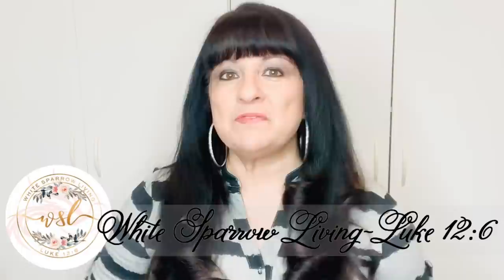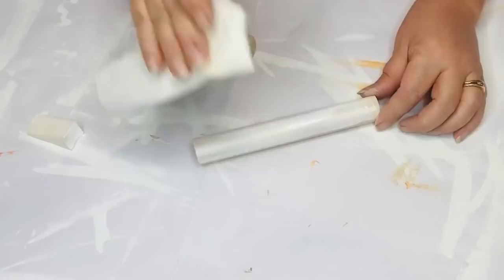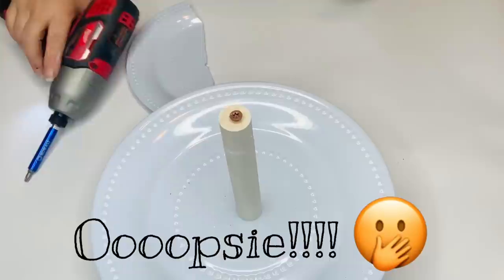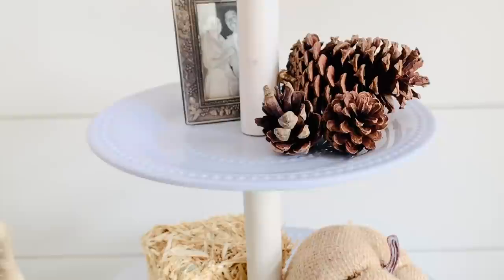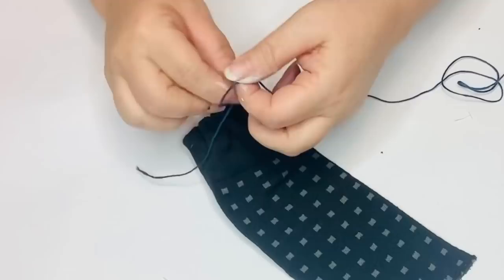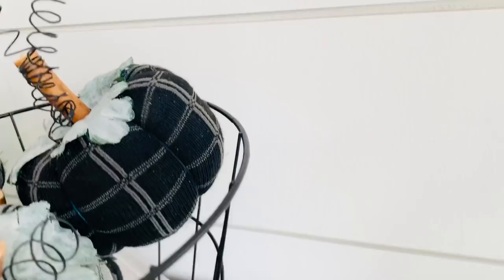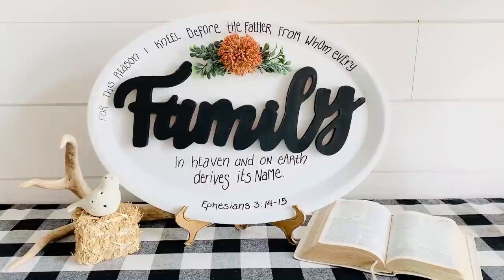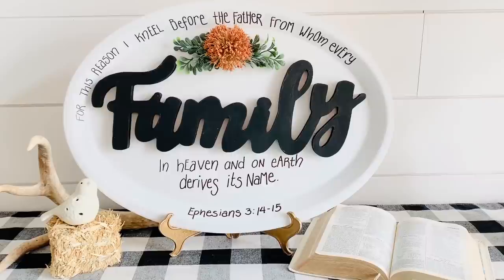4 DOLLAR TREE DIYS UNDER $4!! HIGH END FALL FARMHOUSE PROJECTS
Hello, my beautiful crafting family!! Here are 4 more Fall Farmhouse DIYs using Dollar Tree items and some Walmart Supplies!!! I tried to make these super easy and quick projects that you can do and nothing is over $4!! I think that's about as budget-friendly as you can get, friends!! I sure hope you like these projects!!
God bless!!

Don’t forget to send my sweet friend, Corie some love! She’s an awesome DIYer (👈 That’s a Wendy Word Lol) and I know you'll enjoy her projects!!
BLACK ADHESIVE VINYL:
Frisco Craft Matte Black Permanent Adhesive Vinyl Roll 12" by 30 FEET-for Signs, Scrapbooking, Cricut, Silhouette Cameo, Craft, Die Cutters

FRISCO TRANSFER TAPE:
FRISCO STENCIL TAPE:

PRAYER WARRIORS AND THOSE WHO NEED PRAYER:
Xoxo
WOOD BEADS:
Foraineam 200pcs 20mm Natural...

GLUE GUN:
Chandler Tool Hot Glue Gun - 60 Watt Full Size Heavy Duty High Temp Industrial Hot Melt Glue Gun Kit with 10 Pcs Glue Sticks & Patented “Stand-Up” Base Stand, for Arts & Crafts, DIY & More (Pink)